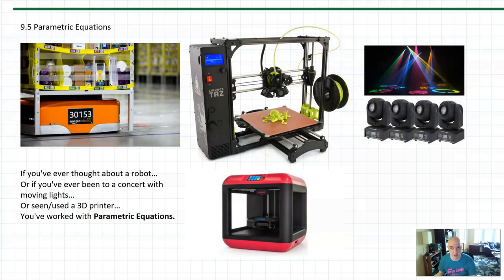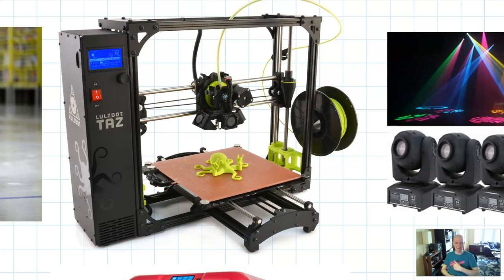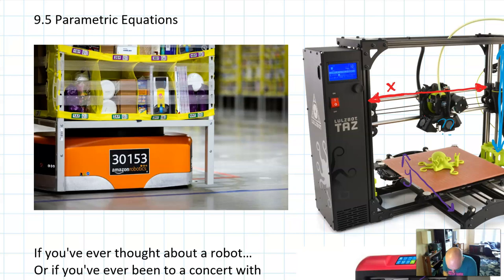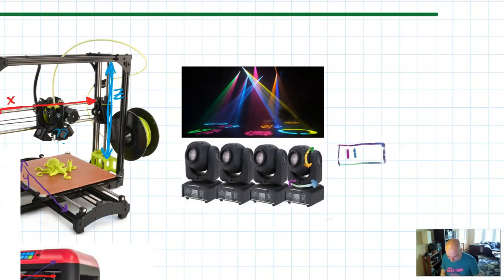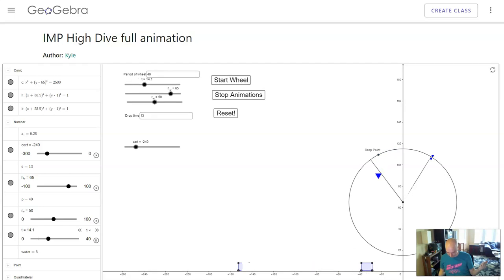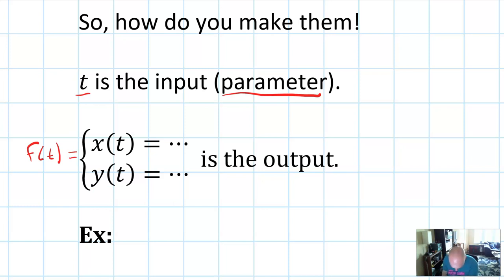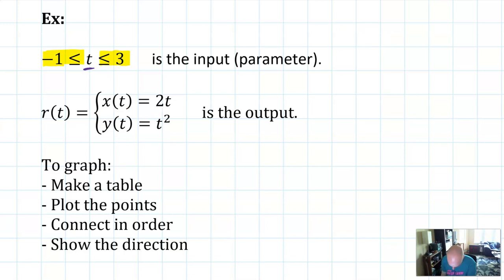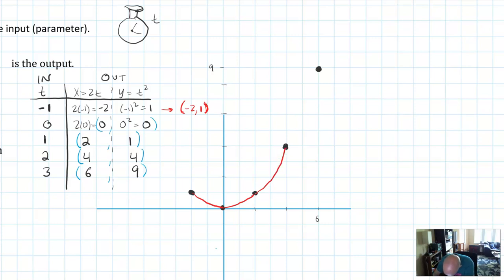Math 4 - 9.5 - Everything About Parametric Equations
0:00 Introduction and Uses
7:25 Example 1
13:25 Note on Parametrics as Vector Functions
14:56 Eliminating the Parameter
18:05 Example 2
21:11 Example 3 (Important parametric!)
25:10 Example 3.5
27:45 Graphing Parametrics on DESMOS
33:36 Example 4
37:05 Example 5
41:28 Graphing Parametrics on a TI-84
44:44 Parameterizing a Curve
51:38 Recap and Conclusion